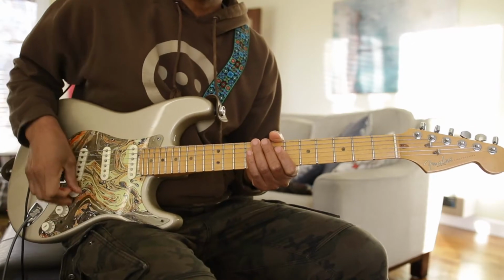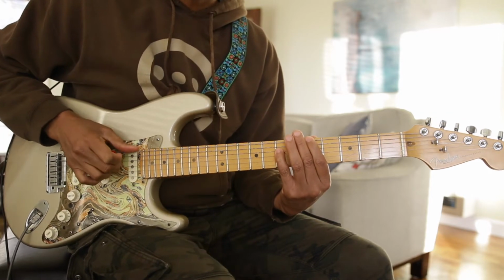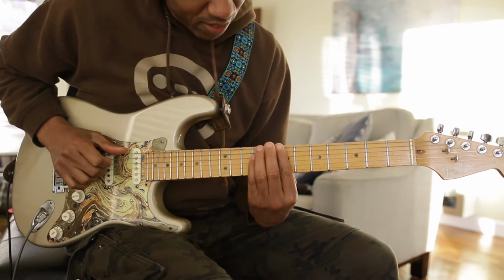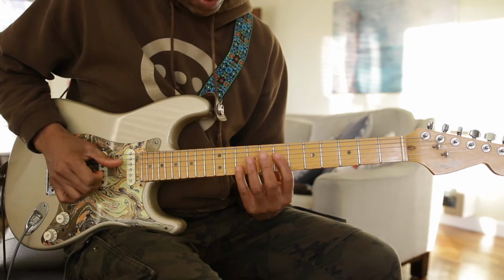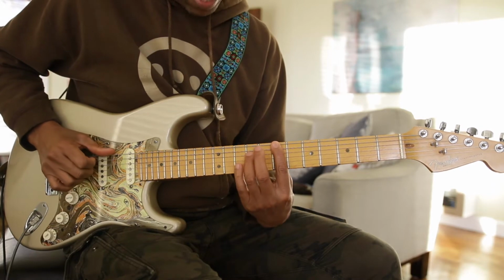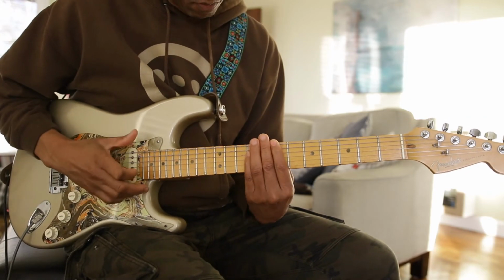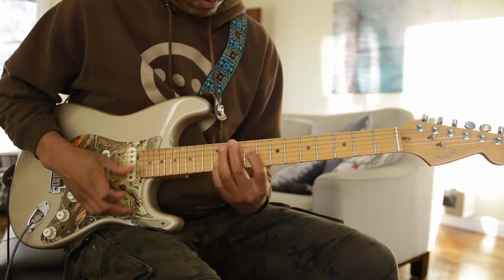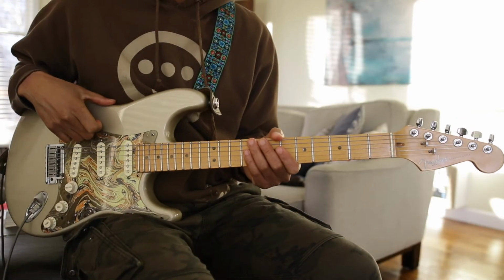Octave guitar lesson like Hendrix, Wes Montgomery, Eric Johnson - URBAN GUITAR LEGEND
Elliot shows you how to use octaves on guitar to add texture and harmony to your guitar playing. Learn easy tips to improve your playing in no time. Elliot's lessons are for guitar players of all levels, beginner to advanced. Elliot Holden the Urban Guitar Legend is your guide.